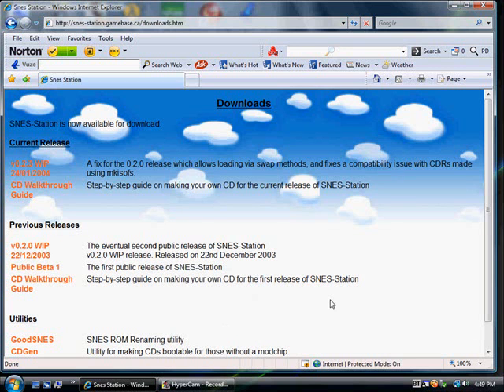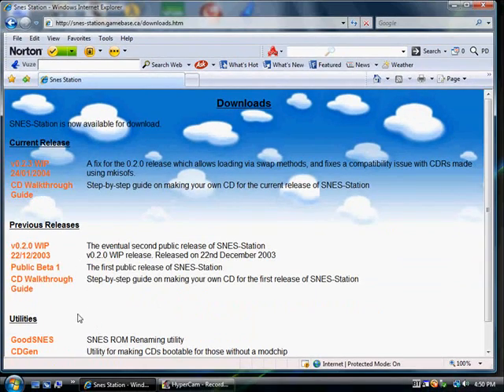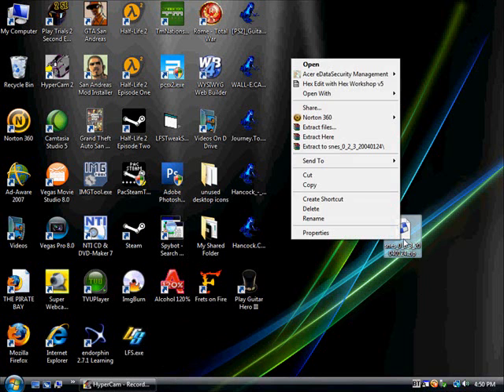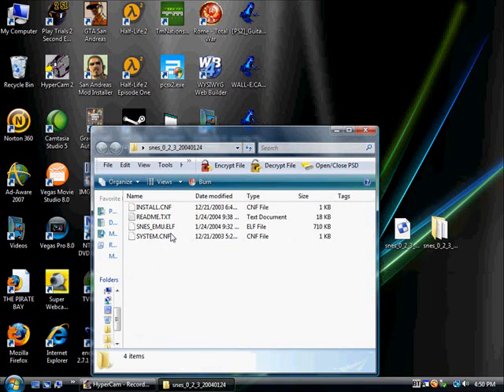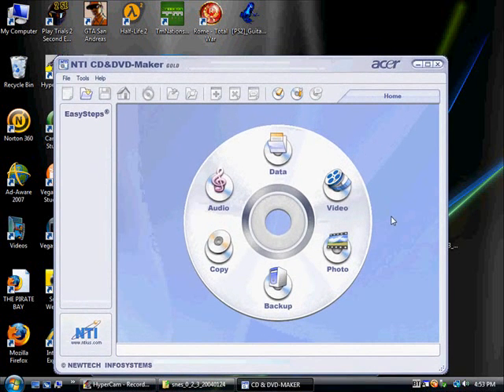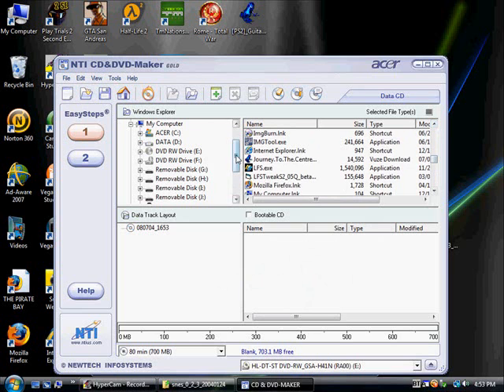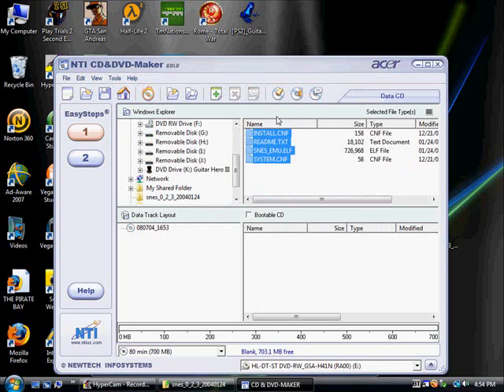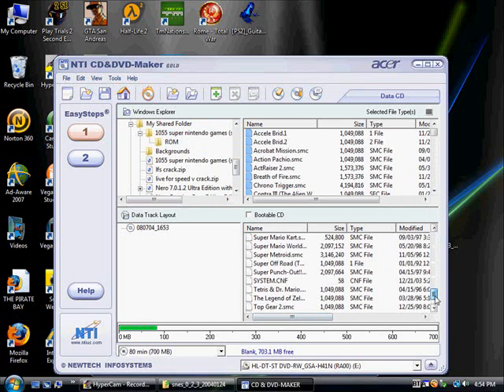How To put snes on ps2!!!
The link to download SNES Station

I am not responsible for any damage done to your console